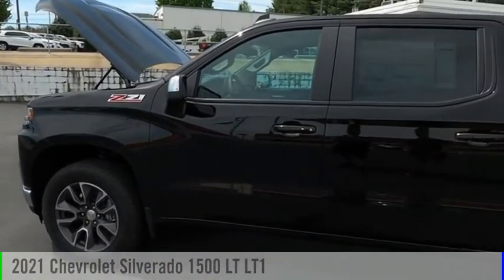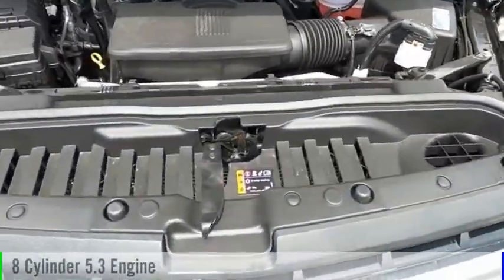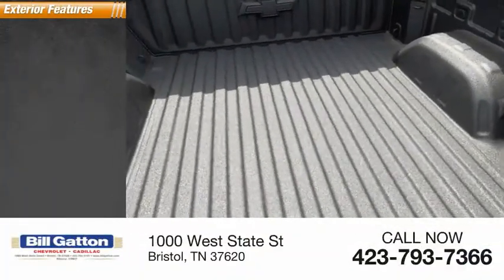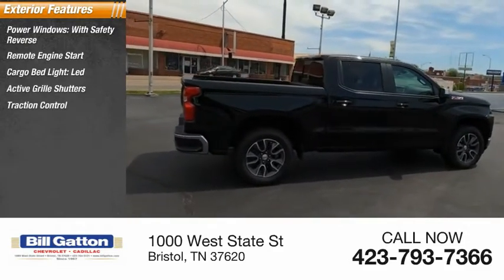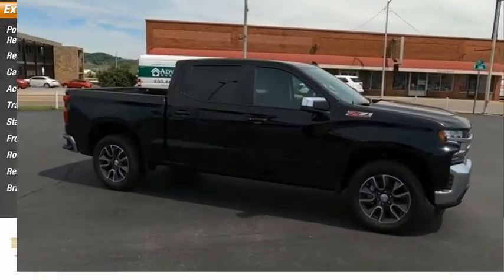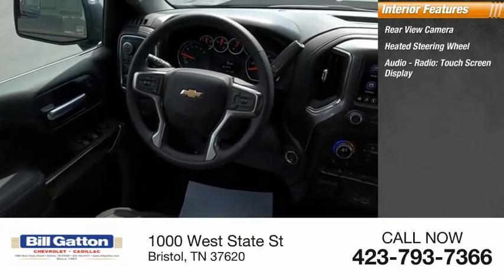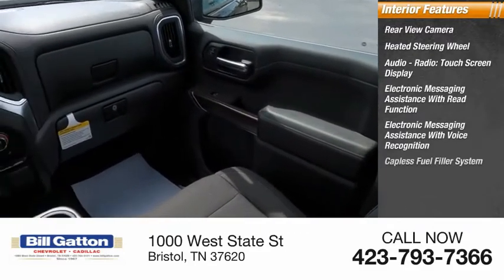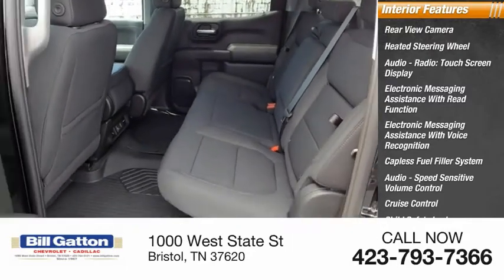2021 Chevrolet Silverado 1500 1T300282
2021 Chevrolet Silverado 1500 LT

Black 2021 Chevrolet Silverado 1500 LT LT1 4WD 8-Speed Automatic EcoTec3 5.3L V8 8-Speed Automatic, 4WD, Black Cloth.Recent Arrival! Plus tax, tags and fees.  Price includes:$4000 - Chevrolet Consumer Cash Program. Exp. 06/01/2021